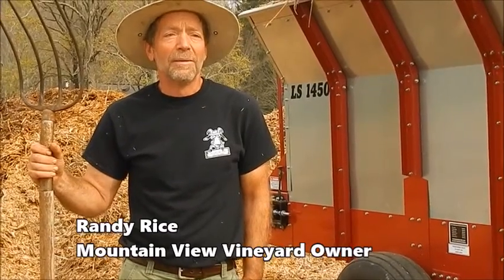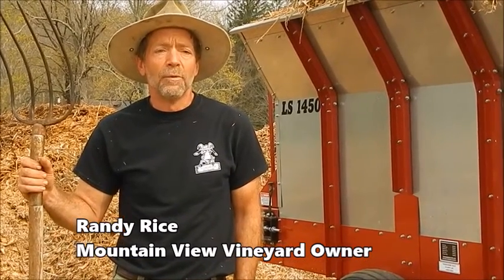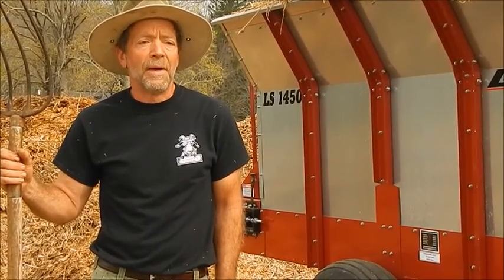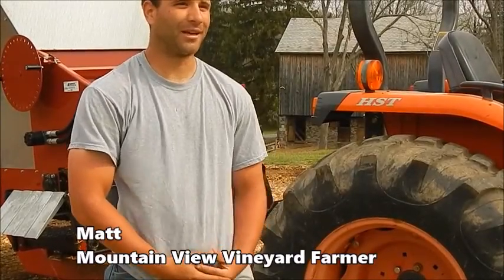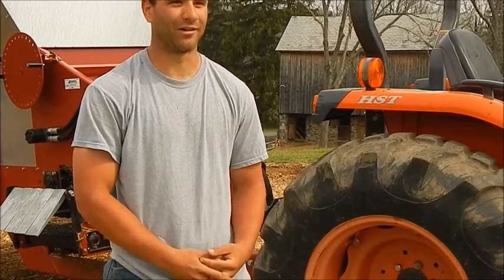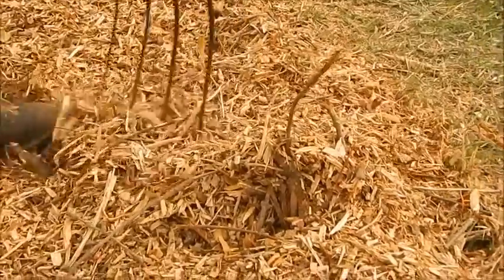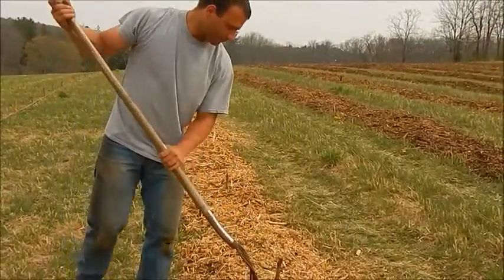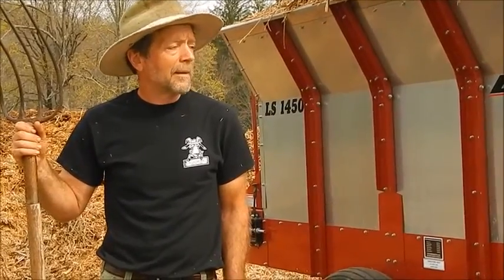How Mulching a Vineyard Helps the Environment (Sustainable Viticulture)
Mountain View Vineyard farmers demonstrate how to mulch a vineyard using a row mulcher. They also explain how mulch helps prevent the use of pesticides and why sustainability is important to them.
This new vineyard is part of a major expansion on the property in the Pocono Mountains. The grapes grown here will be turned into local wine and distilled spirits.